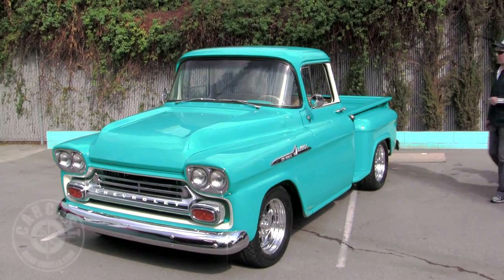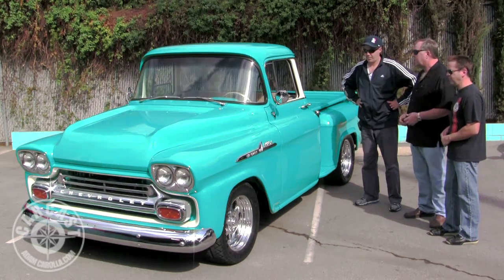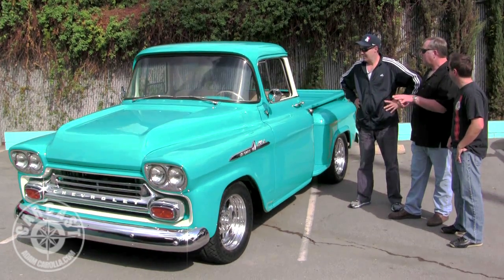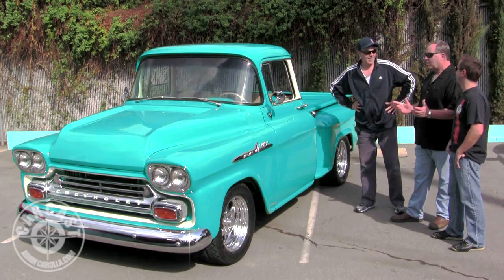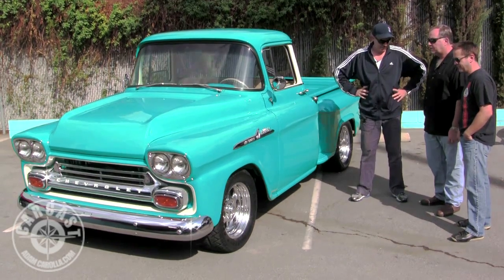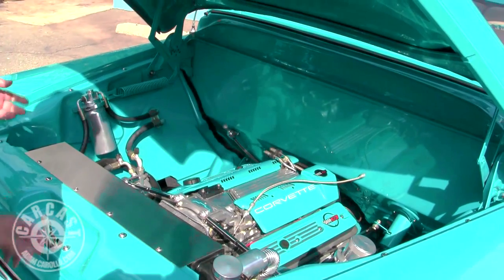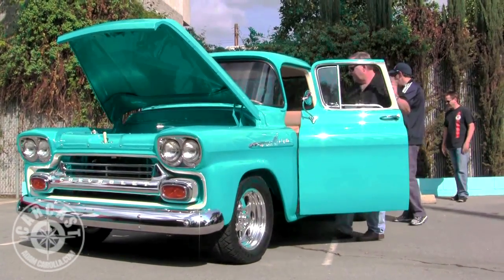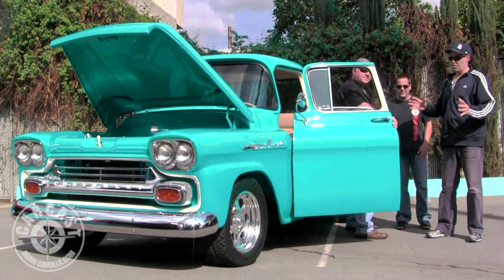Tim Miller's '58 Chevy Apache Custom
Tim Miller of Surf City Garage shows his very special '58 Chevy Apache Custom.